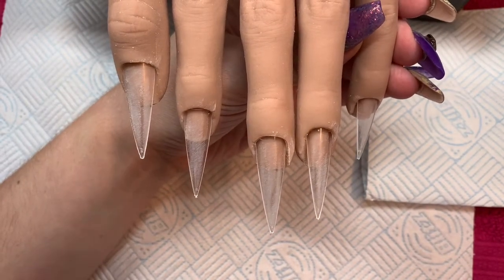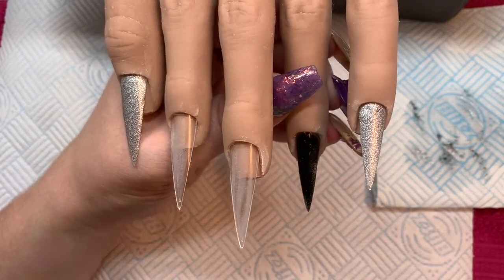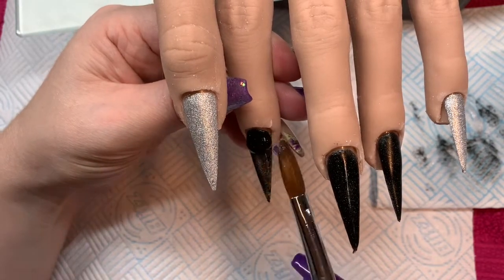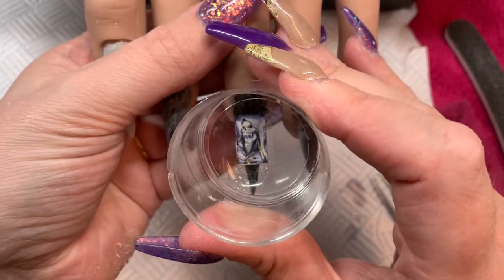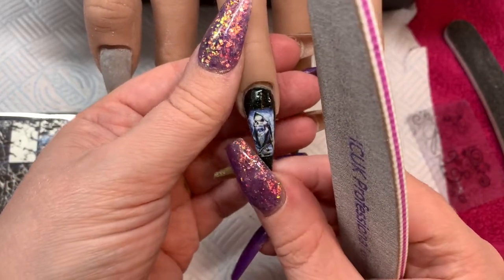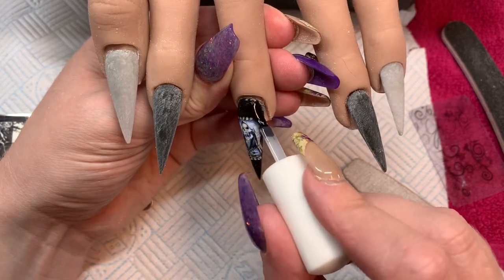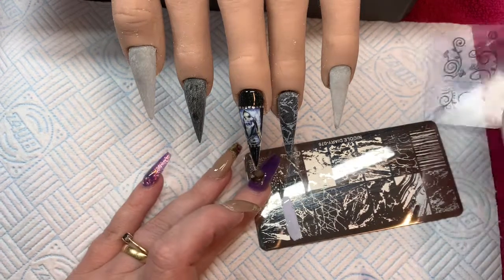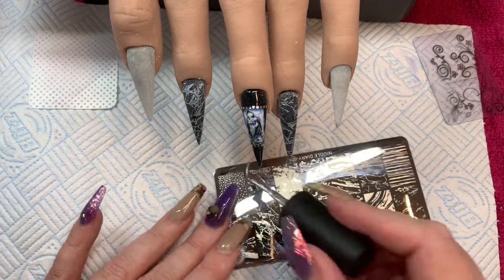Halloween acrylic stamping design with normal nail varnish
The products I have used today:-
Moyra clear and exit
Glitterbels liquid silver
Water decals from Charlie’s nail supplies
Avon and opi nail polish
Clear jelly stamper and brutes stamping plate

If you were interested in the site for my sisters jewellery it is:-